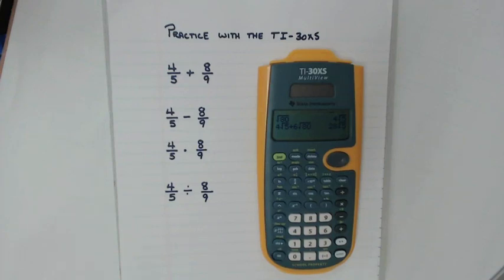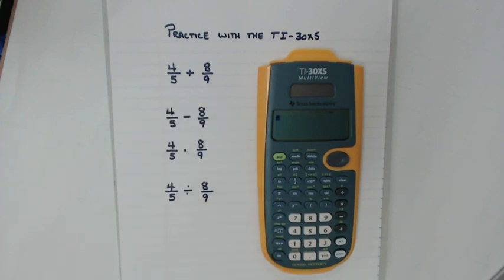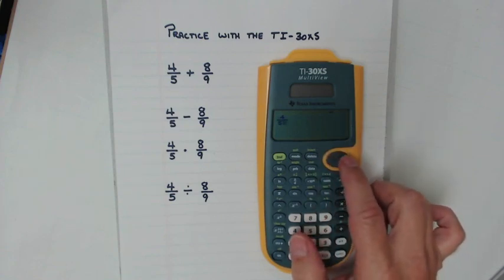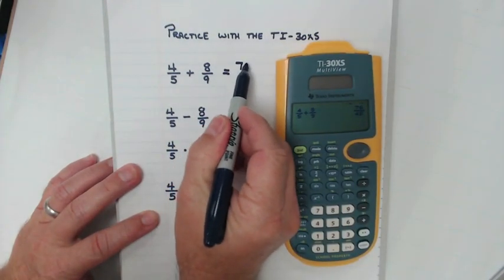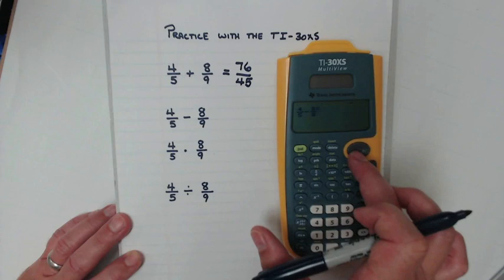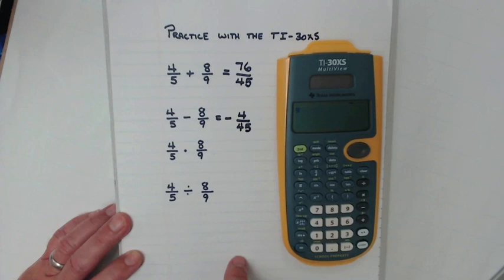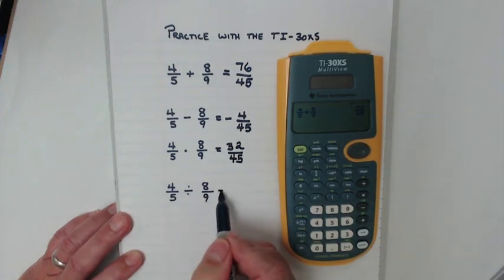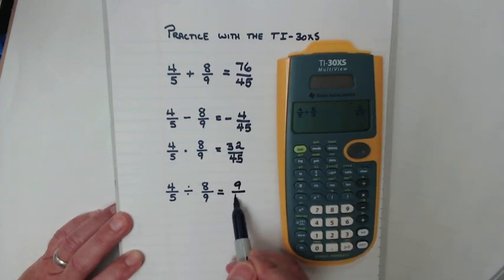Practice fractions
Practice using the TI-30XS to add, subtract, multiply, and divide fractions